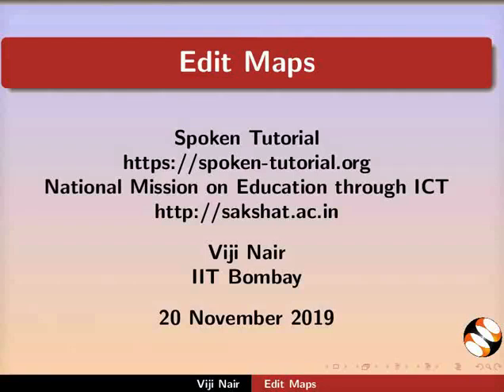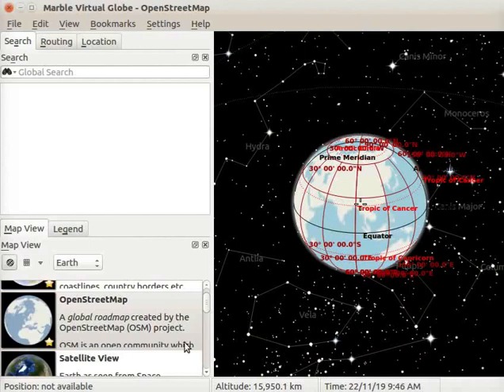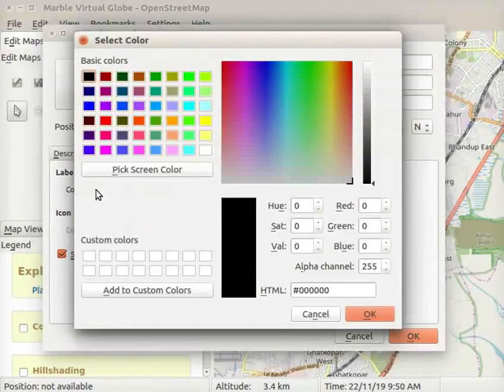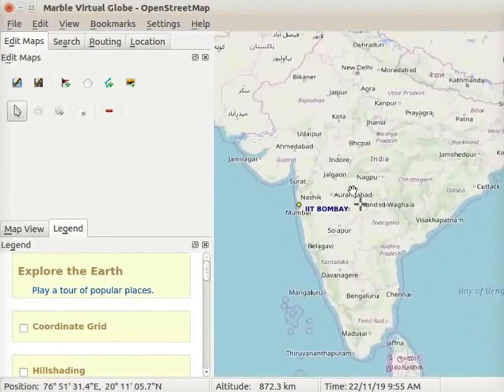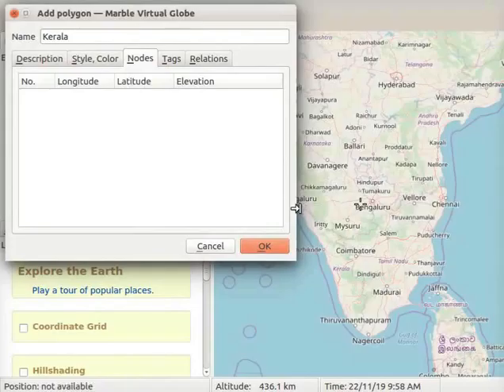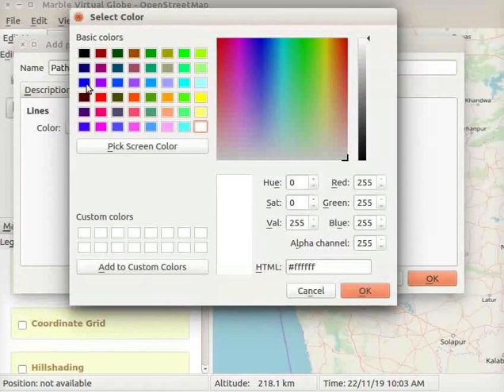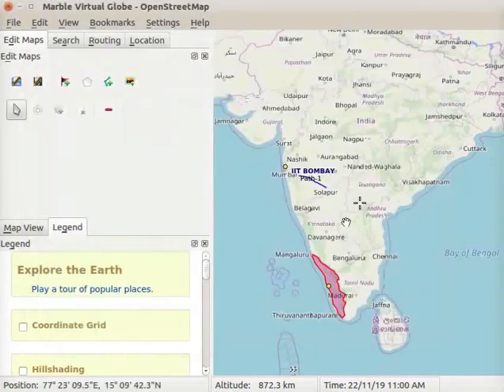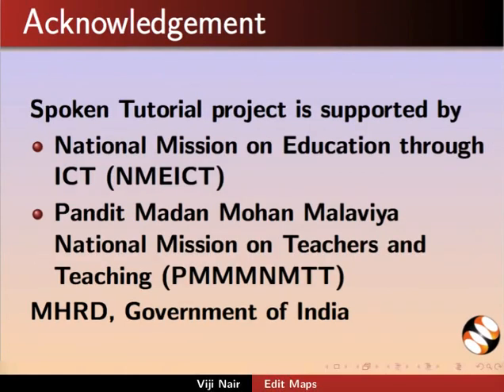Edit maps-English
Explain how to make the Edit Maps panel visible on the interface
Show various icons available in Edit Maps panel
Add a place mark on a particular location on the map
Add a place information datasheet for a location on the map
Highlight a particular area on the map using the Add polygon option
Explain about nodes
Mark nodes on the map to highlight a particular area
Add a path on the map
Save annotations made on the map
Open the saved annotation file